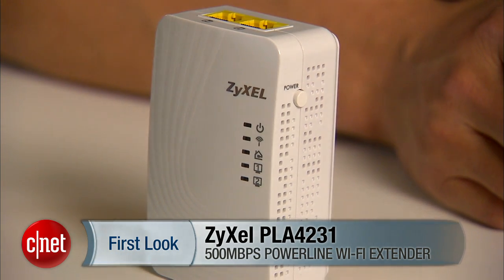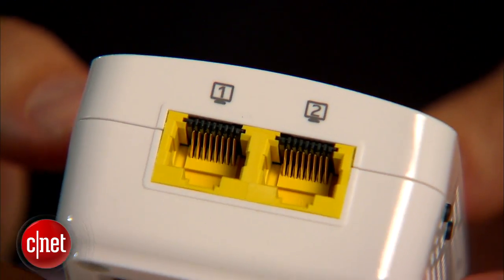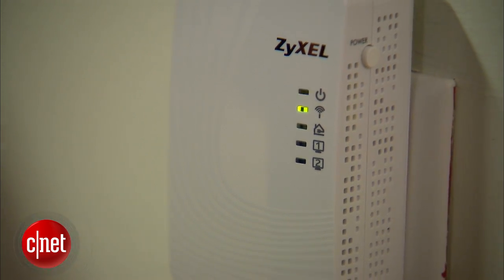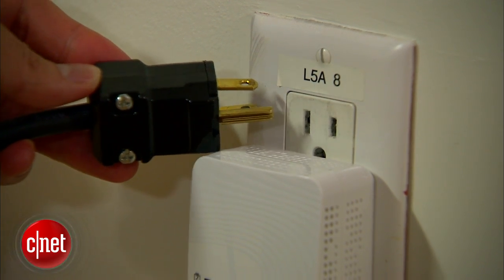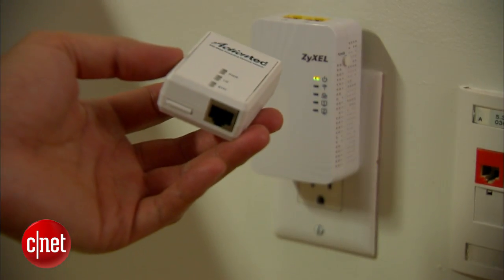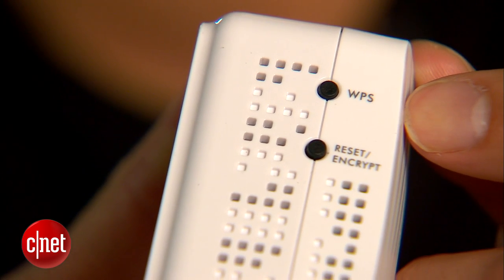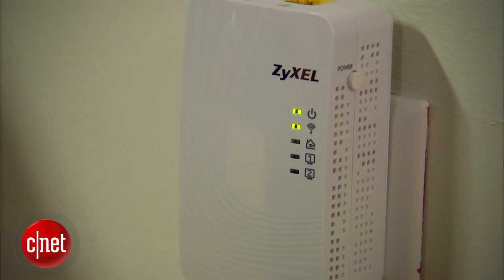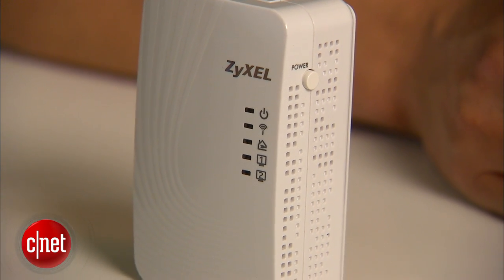First Look: Extend your Wi-Fi network quickly via power-line with ZyXEL PLA4231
Editor Dong Ngo shows how to get a longer Wi-Fi range with the ZyXEL PLA4231s how to get a longer Wi-Fi range with the ZyXEL PLA4231